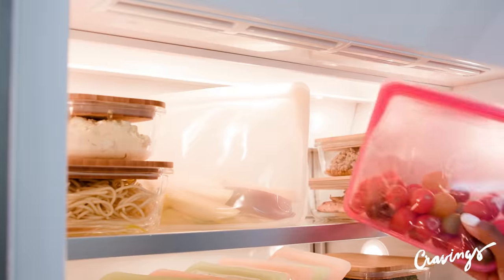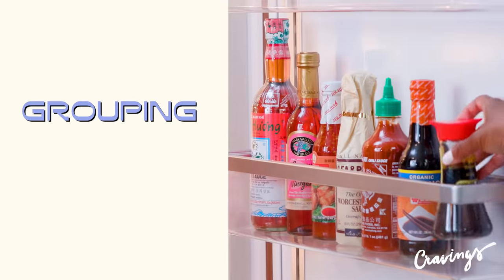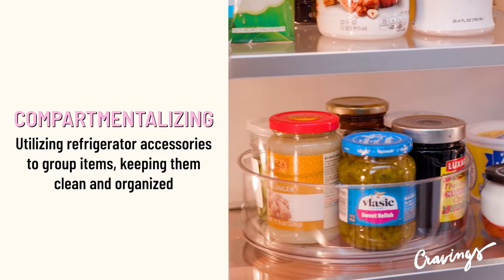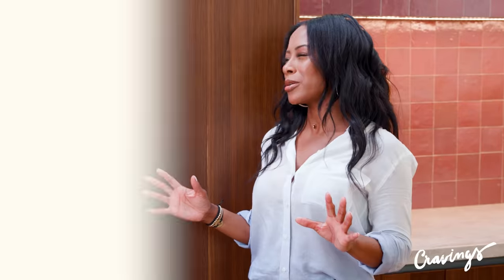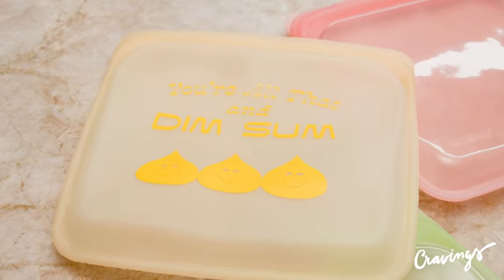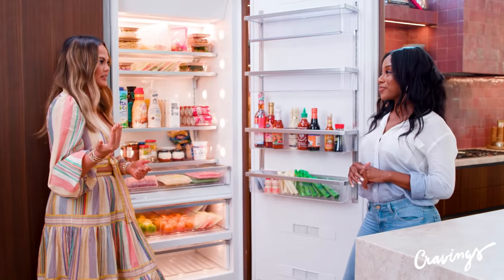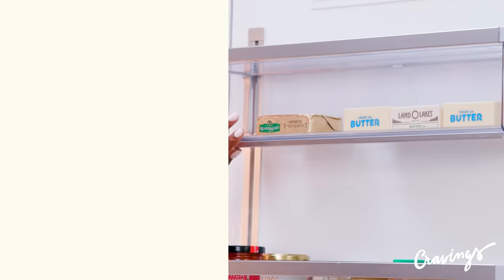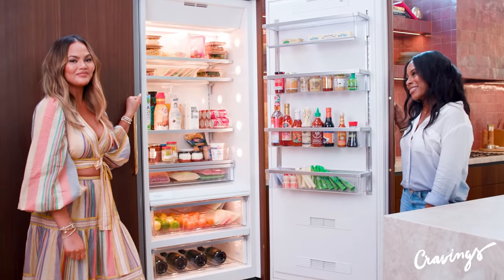How to Organize Your Fridge the Right Way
My brain is always in cleaning mode but organization is something I could use a little guidance in. That’s why I called in organizing expert extraordinaire Krystal Guinn to help me refresh the Cravings HQ fridge just in time for spring cleaning! Her four-part refrigerator philosophy—grouping, compartmentalizing, visibility, and uniformity—is the key to a happy fridge, and our new Cravings reusable Stasher bags are the perfect tools to keep things easily accessible, especially snacks for Luna and Miles! They’re made of silicone and aren’t just for the fridge—you can use them in the freezer, microwave, dishwasher, in boiling water, and even in the oven. Happy organizing!

Other Products Used:
Applesauce and Cheese Stick Bin
Lazy Susan
Canned Soda Bin
Juice Carafe
Leftovers Containers
Egg Container
Fruit and Veggie Bins